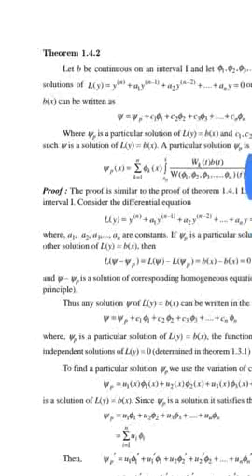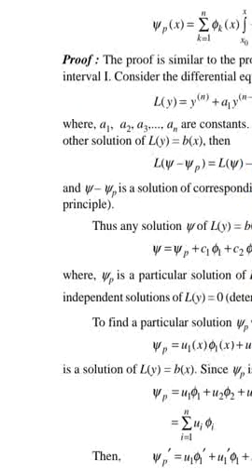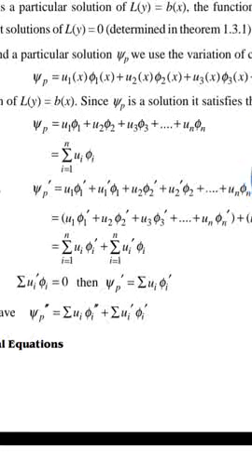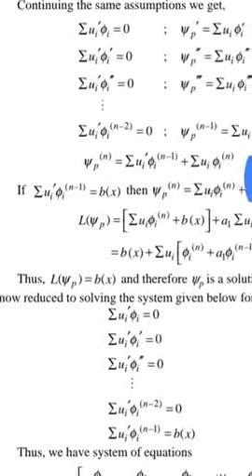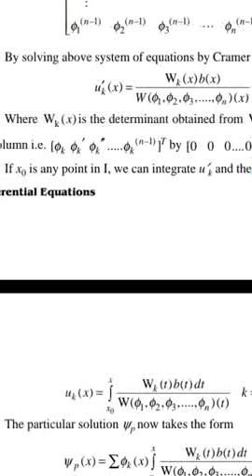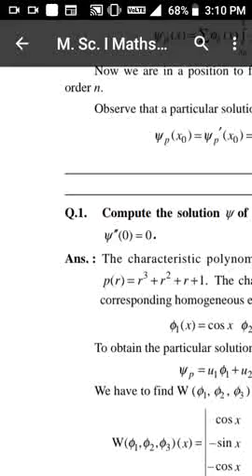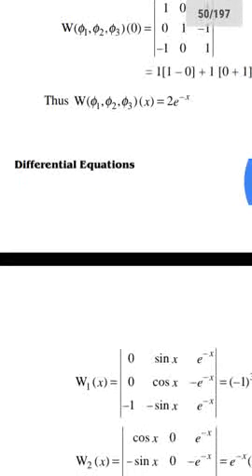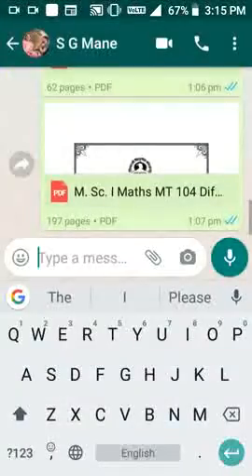Lectures on Differential equation msc1 sem1 non homogeneous differential equations